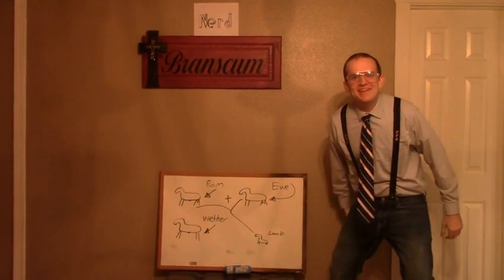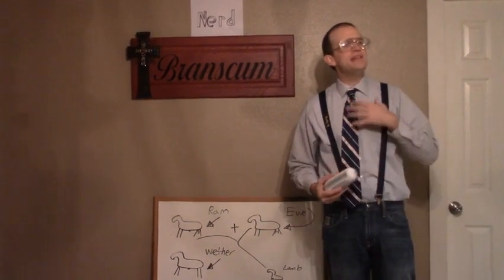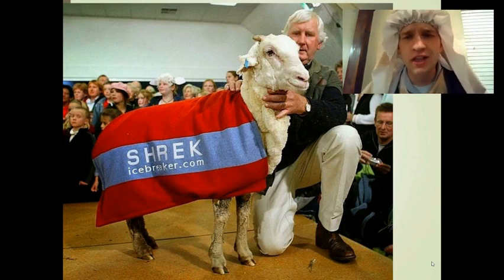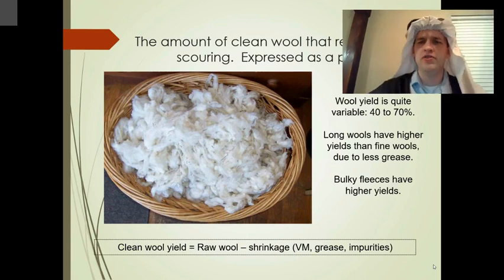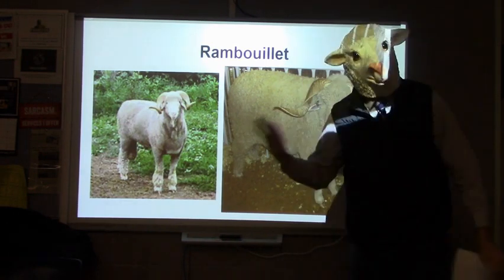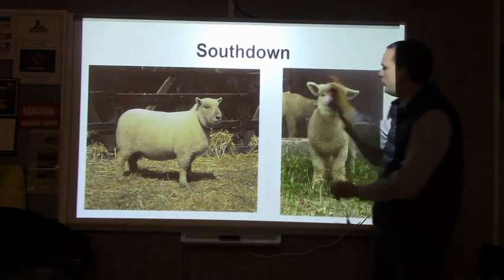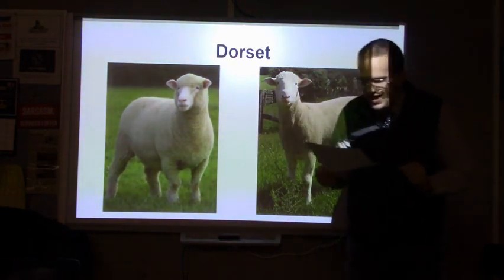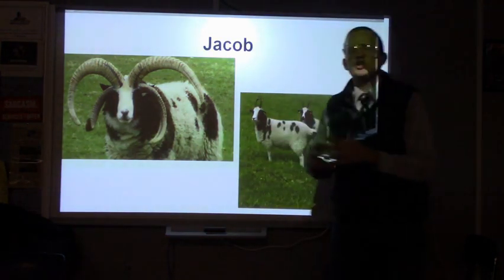The Branscum Shepherd Network